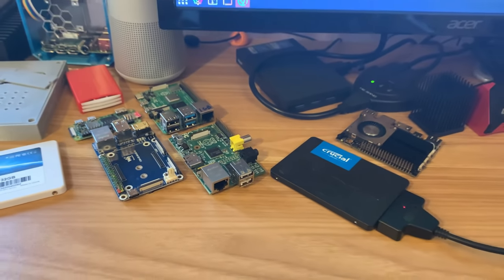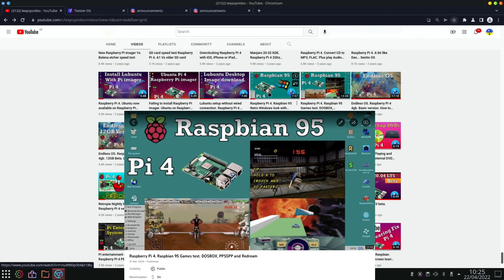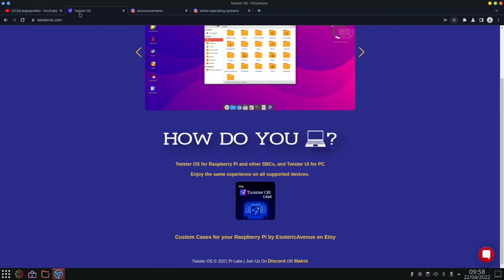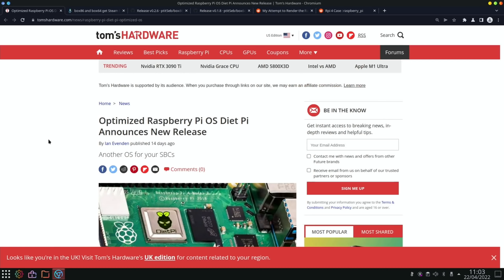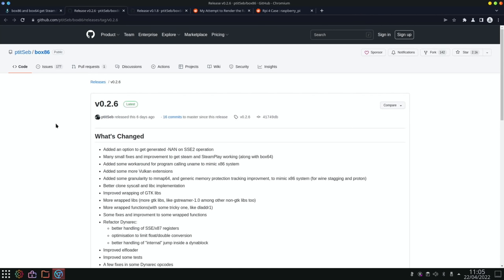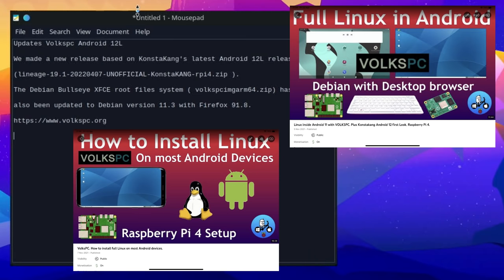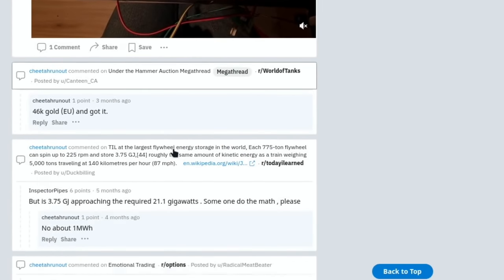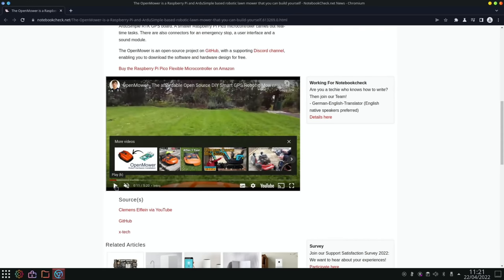Pi news 56. The Future for TwisterOS. Plus an exciting PiOS collaboration.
TwisterOS Discord Discord

10.1” Sunfounder touchscreen
Pi 400 4GB

10.1” touchscreen Sunfounder Amazon UK

News link

How To Make a Raspberry Pi Pico Reaction Game With PicoZero

Updates Volkspc Android 12L
We made a new release based on KonstaKang's latest Android 12L release
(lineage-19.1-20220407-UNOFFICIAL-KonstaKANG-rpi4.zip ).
The Debian Bullseye XFCE root files system ( volkspcimgarm64.zip) has
also been updated to Debian version 11.3 with Firefox 91.8.

My videos

Pi 400 4GB running 64bit Raspberry Pi OS with KDE Desktop